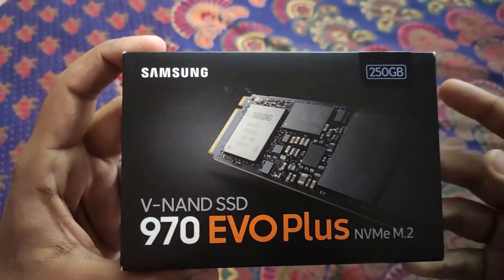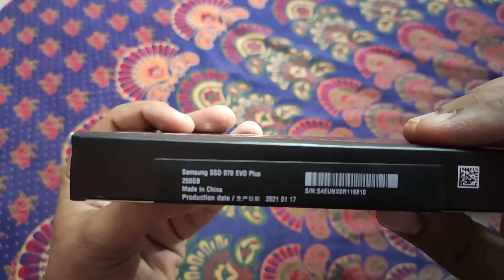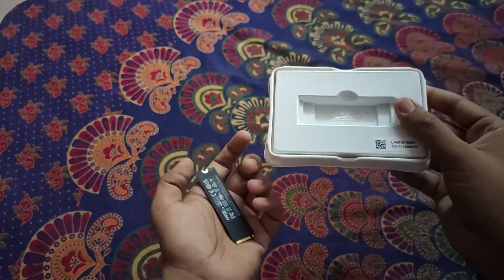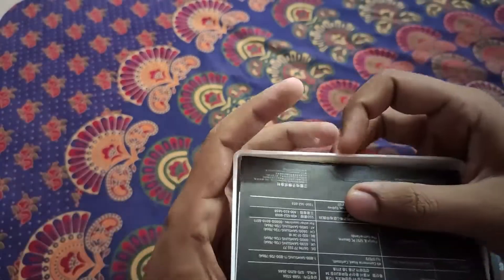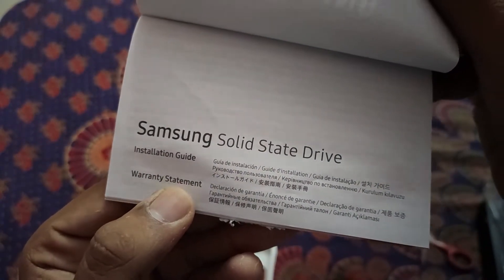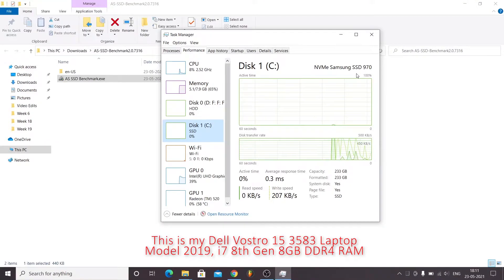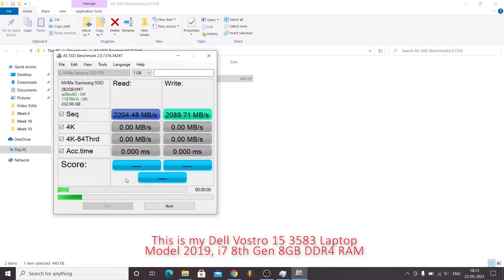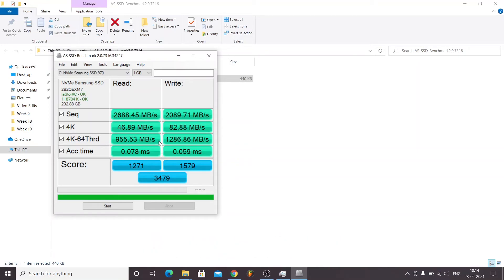Samsung 970 EVO Plus NVMe M 2 SSD With Dell Vostro 15 3583 Laptop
Hi Friends,

In this video, I am going to talk about Samsung 970 EVO Plus NVMe M 2 SSD With Dell Vostro 15 3583 Laptop.